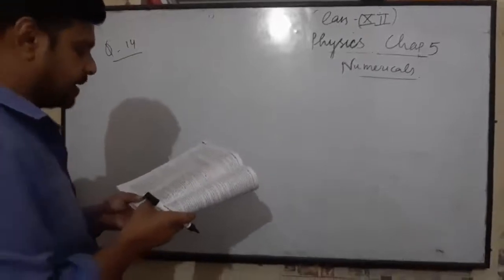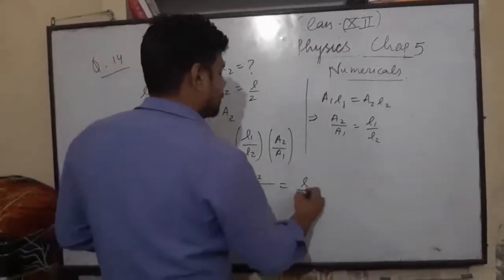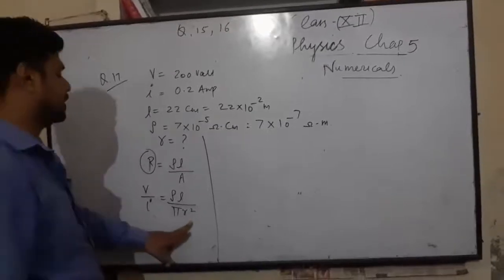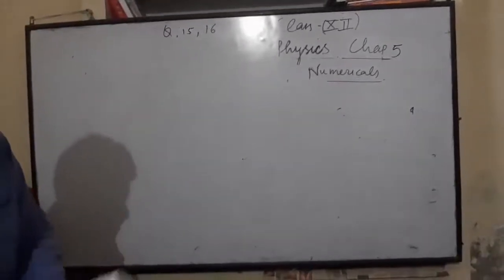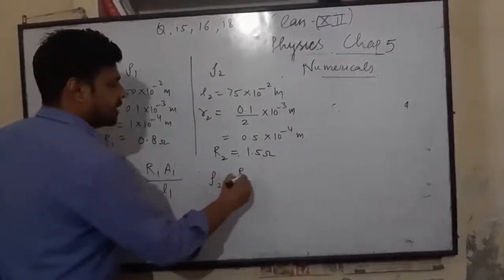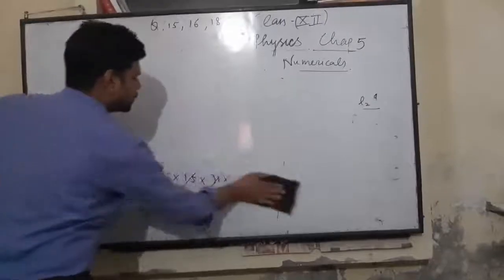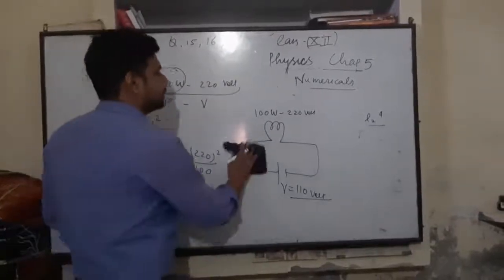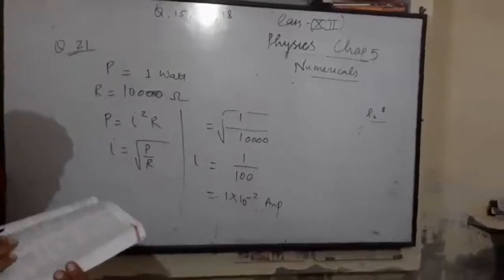Class12phy chap 5 numericals contd......